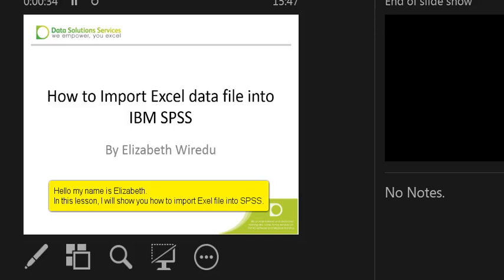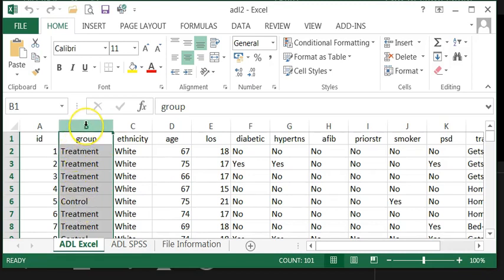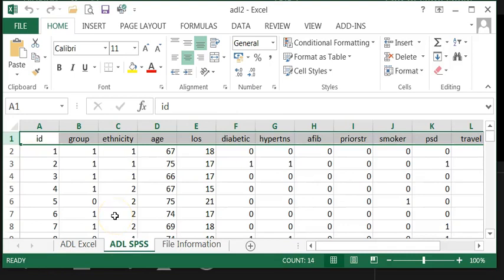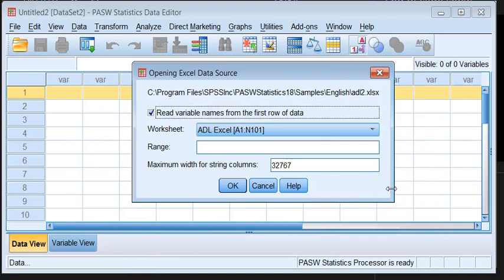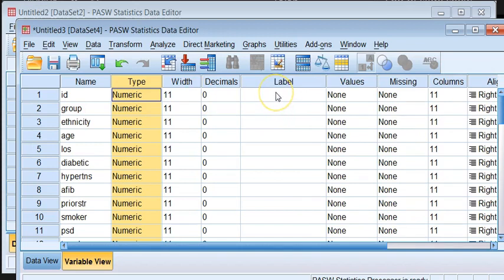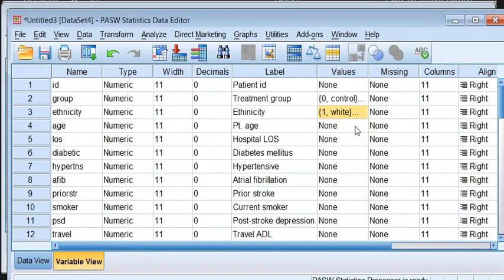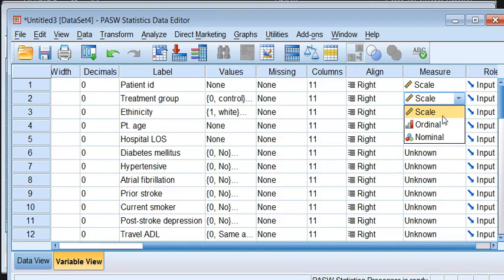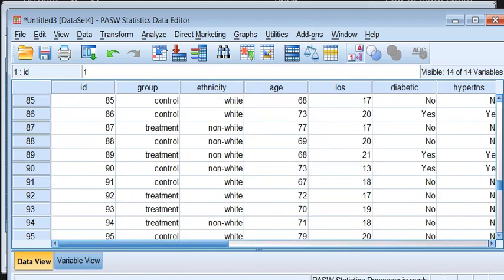How to import Excel file into SPSS